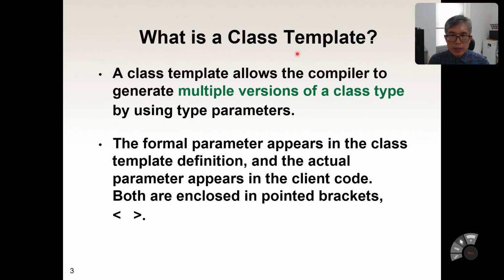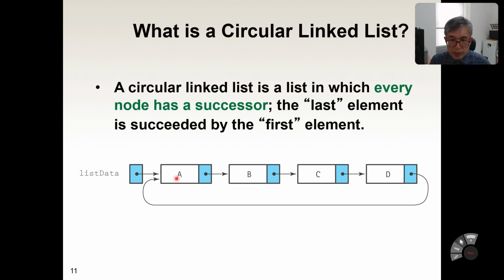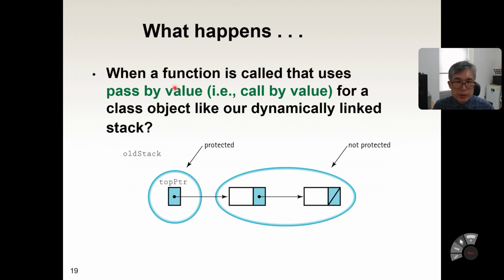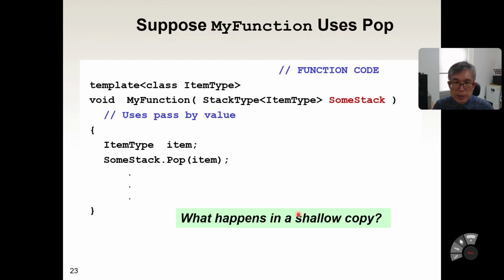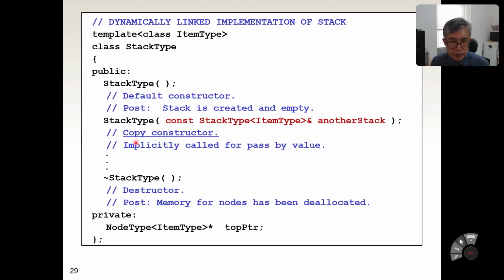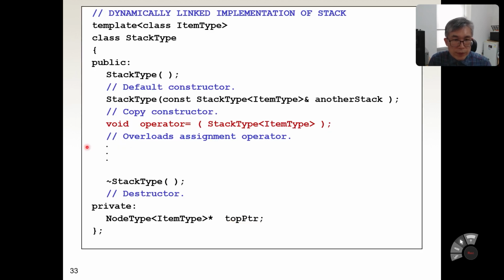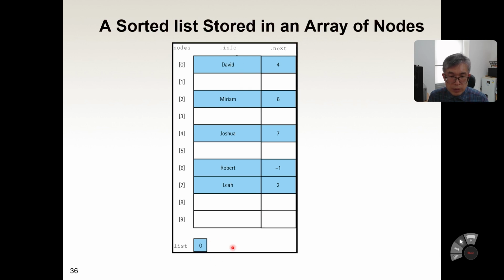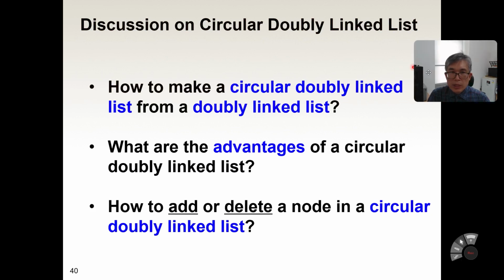[공개형 온라인 강의]객체지향구조개론_Jaehoon (Paul) Jeong_9 Data Structures CH06 Lists Plus